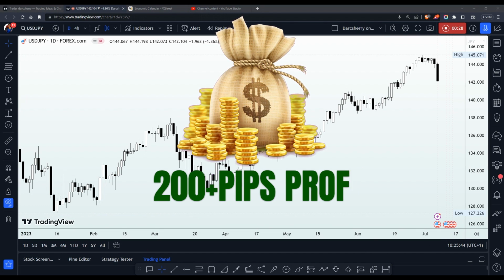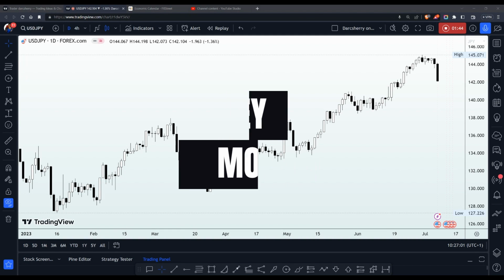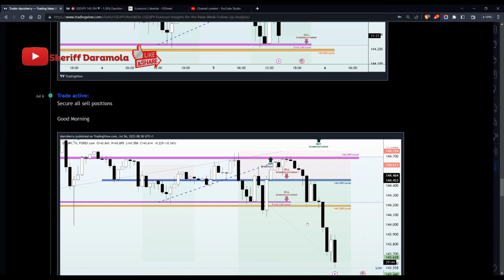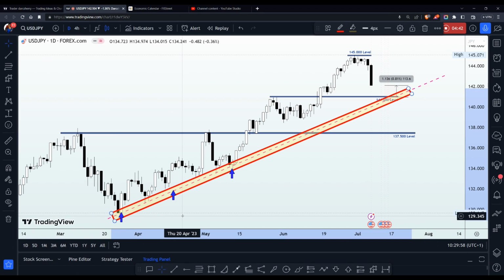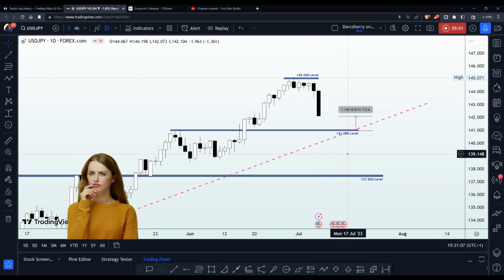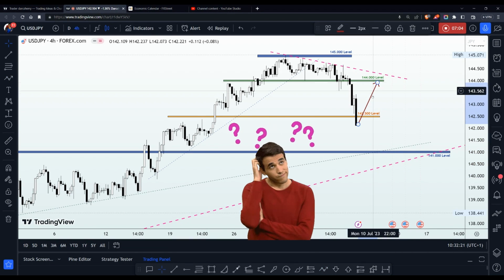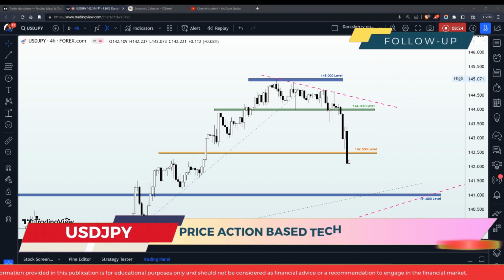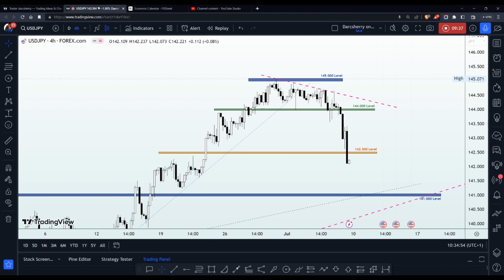USDJPY Price Action: Market Sentiment Amidst BoJ Possible Intervention | 10th - 14th July 2023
The Japanese authorities are facing mounting pressure as the yen continues to weaken due to market expectations of ultra-low interest rates maintained by the Bank of Japan. The yen gained traction in the second half of the previous week. Speculation of government intervention to counter the currency's weakness added further support. Although direct intervention did not occur, we witnessed a pullback from the key 145 level against the dollar, amidst numerous verbal warnings from Japanese officials cautioning against betting against the yen.

Despite these developments, the outlook for the yen remains uncertain, especially as the Bank of Japan maintains its commitment to loose monetary policy.

Shifting our attention to the U.S. economic landscape, the Labor Department's recent report revealed that June experienced a lower-than-expected increase in new hires, with downward revisions to May's figures. However, the unemployment rate declined to 3.6% in June, and average hourly earnings mirrored the growth seen in May.

Amidst the recent market volatility, there is speculation that despite pausing its rate hike cycle last month, the Federal Reserve might resume rate hikes during its upcoming meeting on July 26.

USDJPY Technical Analysis (Price Action):
This video offers a comprehensive analysis of the current market structure. Our focus centers around the key level of 142.500, which was broken to the downside following a strong bearish move. As price action remains within this zone, it becomes an area of concern, which could potentially lead to choppy consolidation before a clear direction is established. Market participants will closely watch the key economic indicators from the U.S. docket to gauge sentiment. The video examines potential trading opportunities within this area using trendlines and key levels, with particular emphasis on the significance of the 144.000 level as a potential retest for a continuation of the downtrend. The market's reaction to the range around the 142.500 area at the beginning of the new week will heavily influence the direction of price action throughout the upcoming week.

Together, we'll navigate the dynamic USDJPY market. Wishing you the best of luck as you chart your course in the USDJPY market this week.

00:04 Disclaimer
00:08 Introduction
02:05 Reference to last week's daily commentaries and results
04:00 USDJPY chart analysis on the Daily Timeframe
05:50 USDJPY chart analysis on the 4H Timeframe
06:30 Conclusion on next week's projections/USDJPY Price Forecast
08:10 Macroeconomic event for the week and USDJPY News and Events

Explore my exclusive mentorship program tailored for traders who grasp the intricacies of the financial market but struggle with consistent profitability.